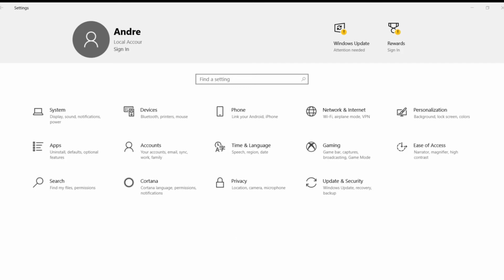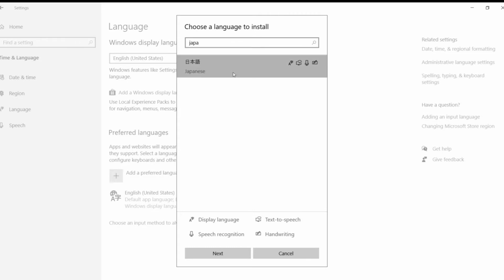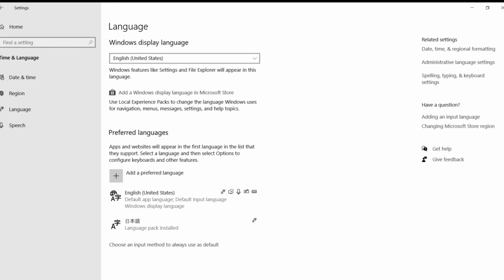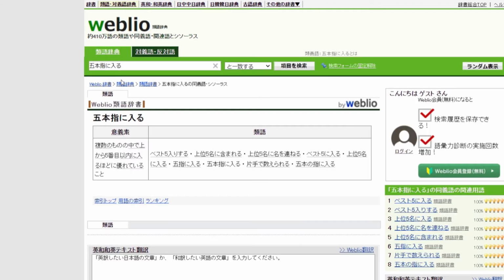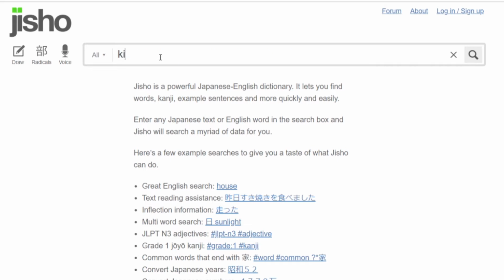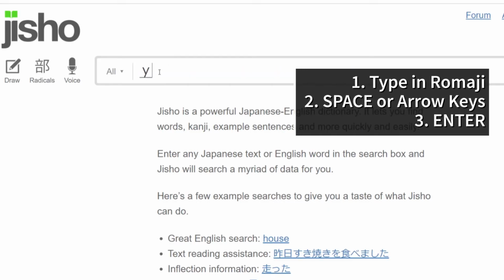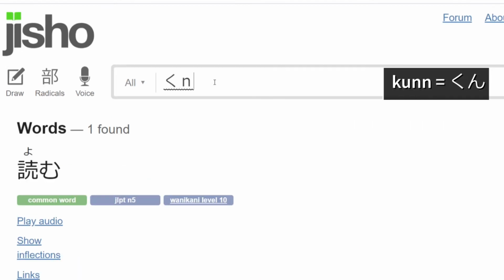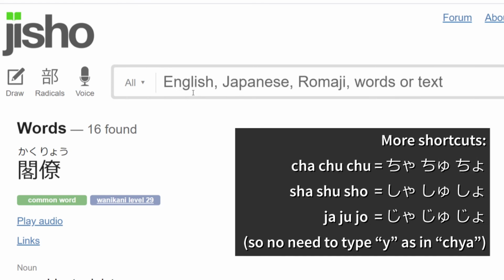How to Type in Japanese (Part 5)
This video series is intended to be a starter guide, not an in-depth tutorial, so I'm happy to answer any questions in the comments!
⇩ Timestamps, Helpful Links, and Notes:

(Thanks!!)

🚩Goal Reminder: To Learn to Read Manga in Japanese Fluently

0:00 Intro
0:16 Windows 10 Installation Tutorial
          - Start → Settings → Time & Language → Language → Add a Preferred Language
          - Shortcut to toggle ENG/JP input: Start + Space OR Ctrl + Shift
- Tutorials for Other Devices:

1:11 Benefits of Being Able to Type in Japanese
          - Making Japanese flashcards
          - Taking Japanese notes
          - Search for and use Japanese resources
          - On a JP-ENG dictionary, don't worry too much about homophones

1:57 How to Type in Japanese
          - nn = ん
          - xtsu = ltsu = っ
                    - nattou = naxtsutou = naltsutou = なっとう
          - si = し          ti = ち          tu = つ
          - cha = ちゃ          sha = しゃ          ja = じゃ
          - di = ぢ          du = づ

Next Video (Roadblocks & Solutions): [link coming soon]